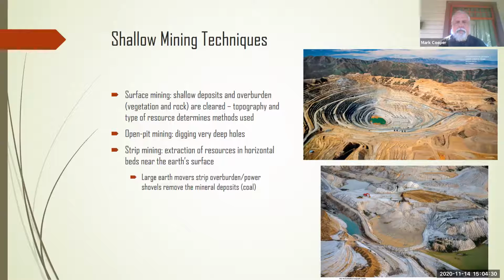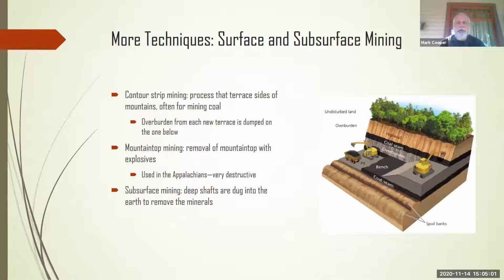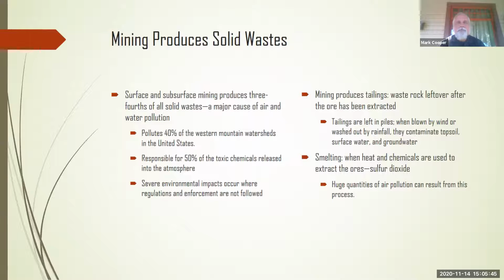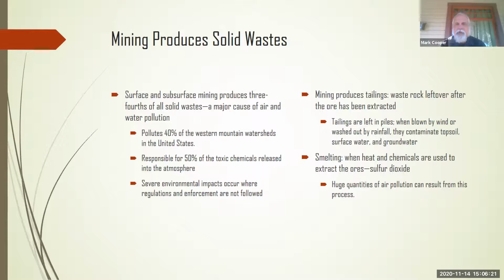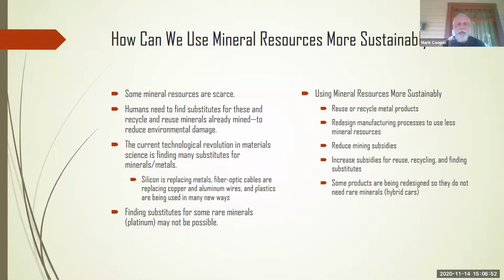GMT20201114 230303 Mark Coope 1920x1080